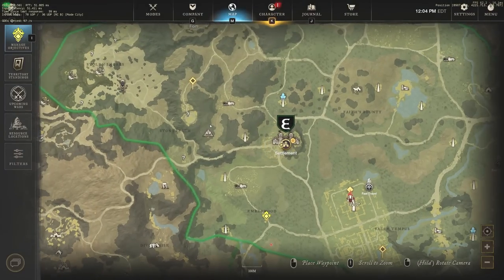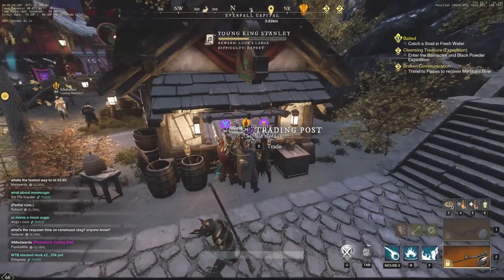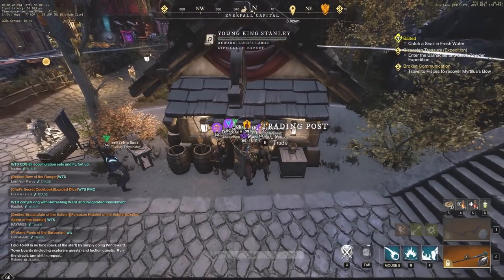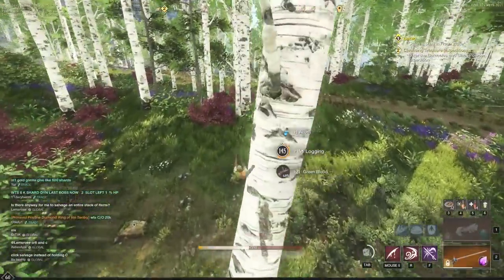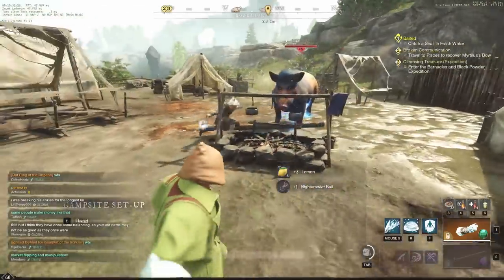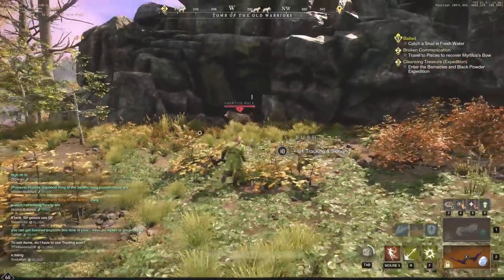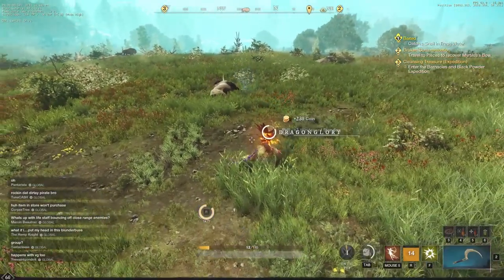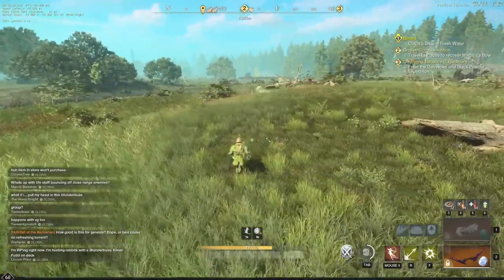Comparing 4 Money Making Methods in New World! - New World Gold Making Guide in 2022!